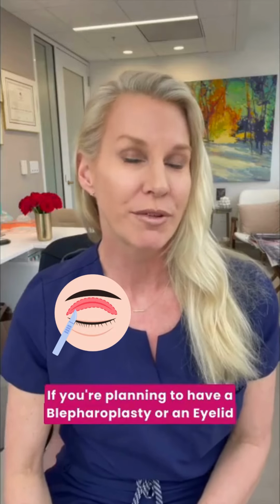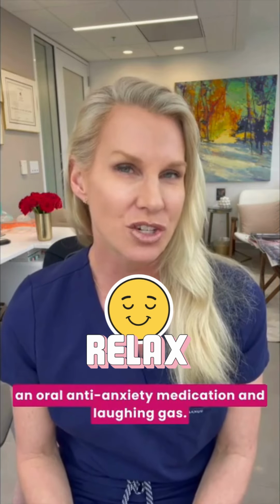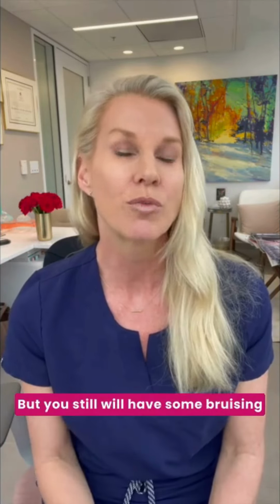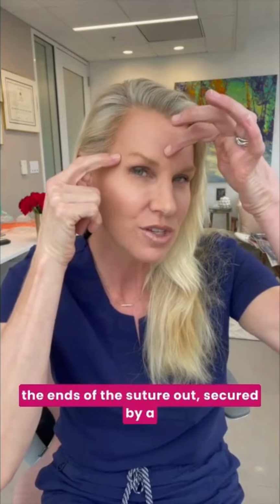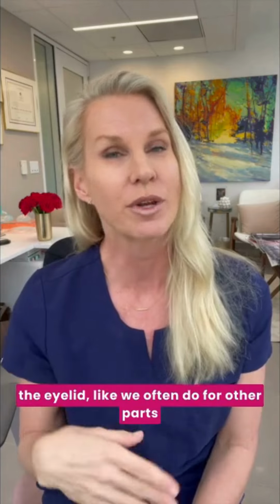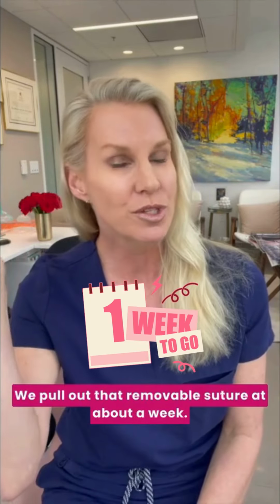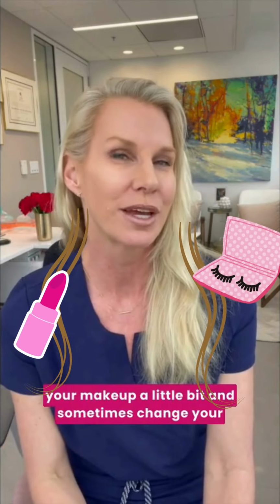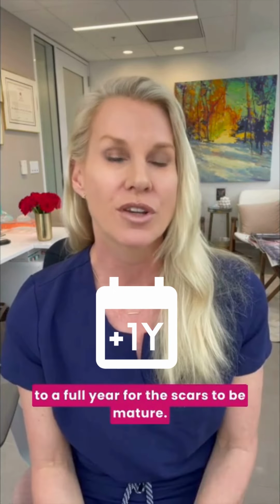The Complete Guide to Blepharoplasty Recovery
Learn everything you need to know about eyelid lift recovery–including expected downtime, the healing process, and personal tips to minimize the visibility of stitches.

Dr. Karen Horton
San Francisco Board Certified Plastic Surgeon
Mommy Makeovers, Cosmetic Surgery, Breast Reconstruction